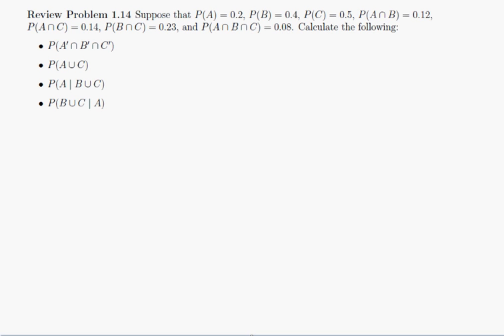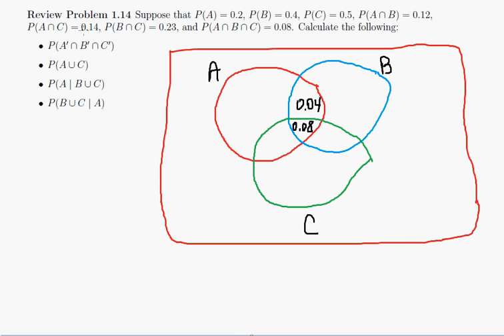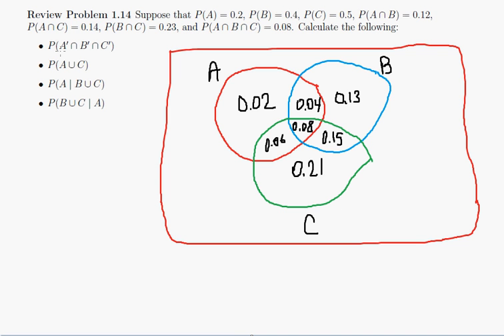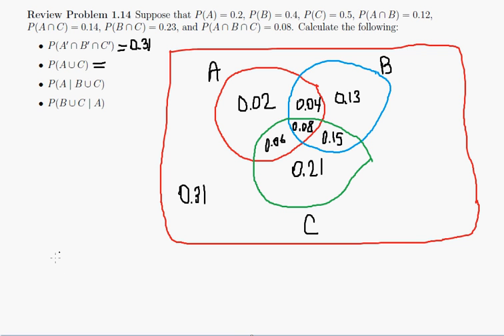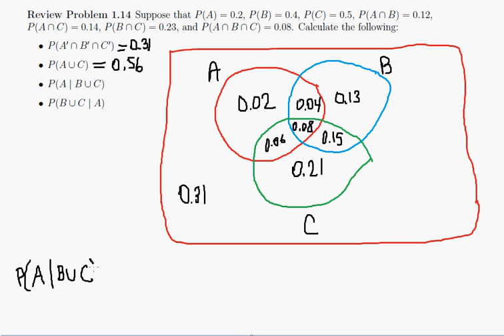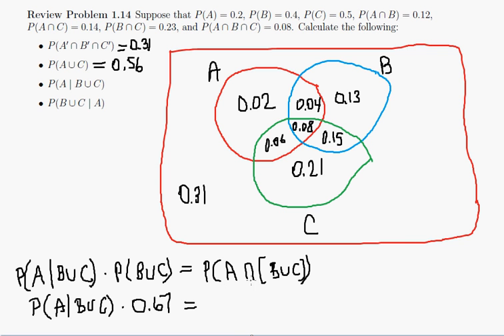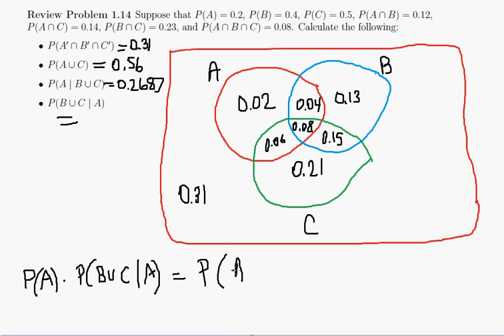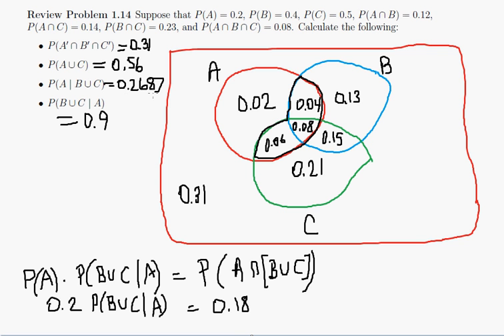Math 3680 Review 1.14